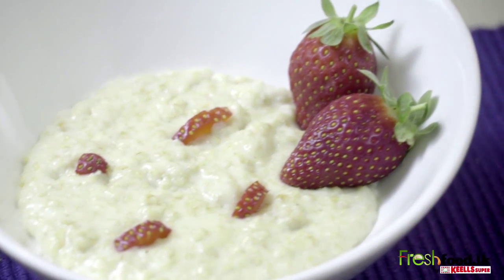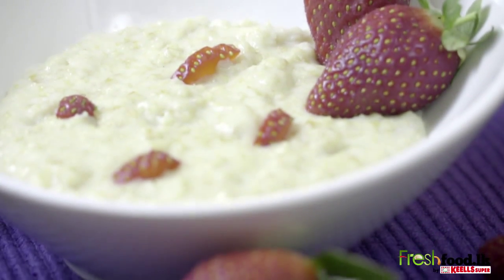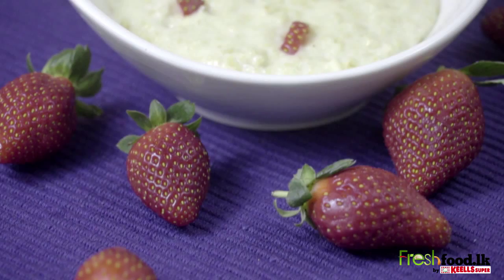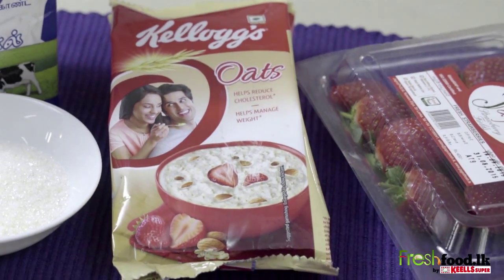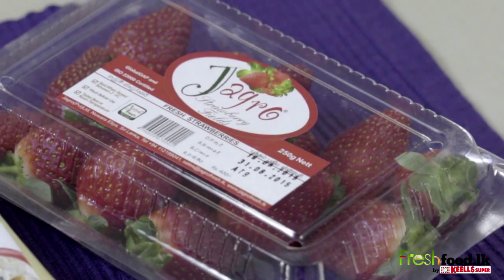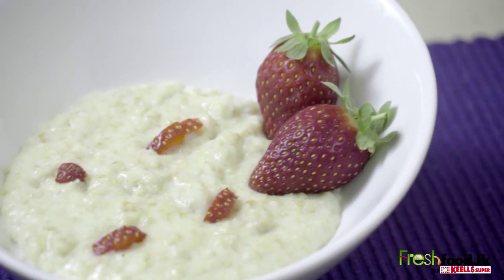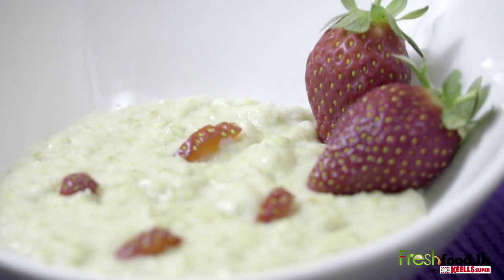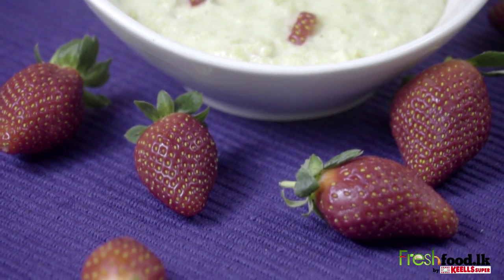Oats Cereal (English)